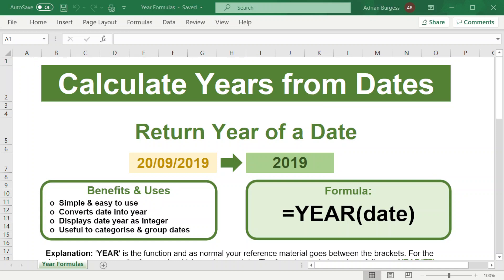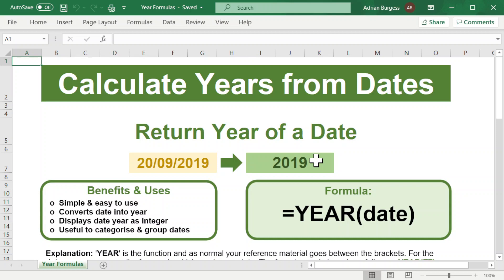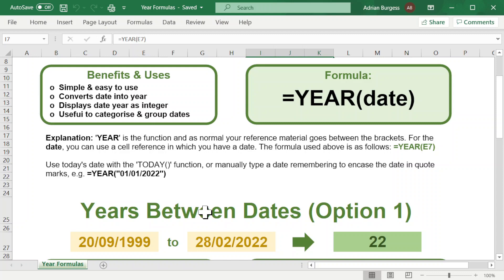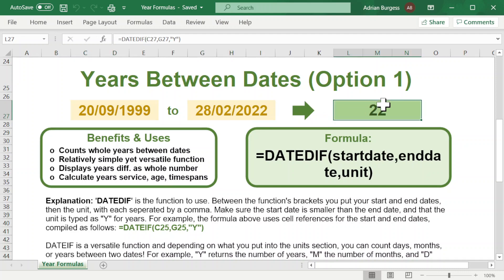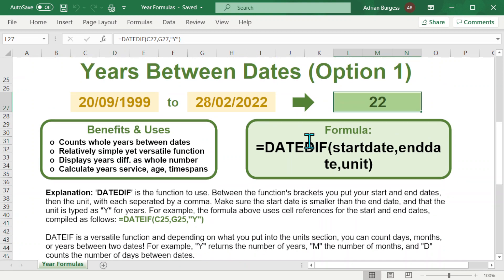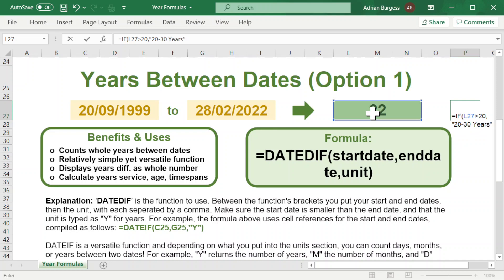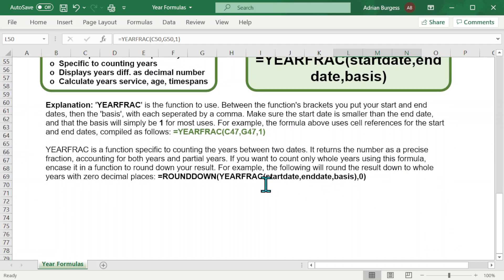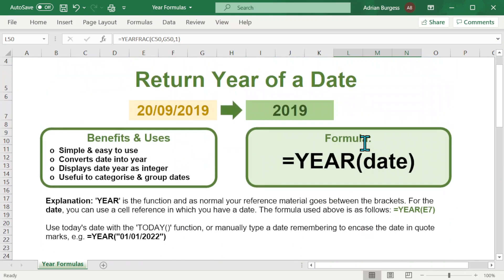How to Calculate Years Between Dates in Excel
Here's how to use calculate years between two dates in Excel, including how to extract the year from a date as an integer. I cover simple techniques where you can use the YEAR function to extract a year, the DATEIF function as the best option to calculate whole years between two dates, plus the YEARFRAC formula to calculate year decimals instead. I also discuss various uses, from employee records, length of service, and calculating age by combining with the TODAY() function.

Take a look at the blog and associated explainer for more info on these handy functions, their purpose and uses. If you would like a copy of my bespoke Excel template with readymade formulas for calculating the years, months, weeks and days between dates, you can also download at the associated written blog post:

I aim to share my skills to help others 'excel at the office' (EATO), in both business skills and using Microsoft Office 365.